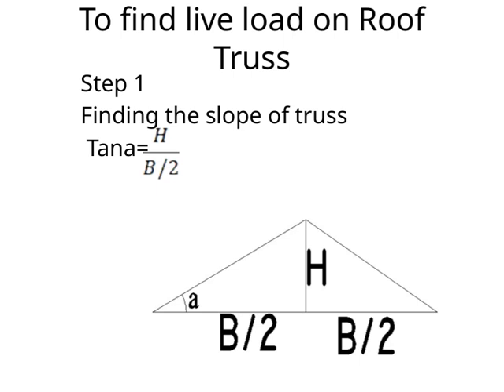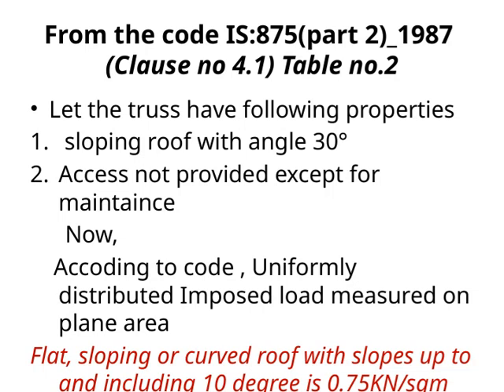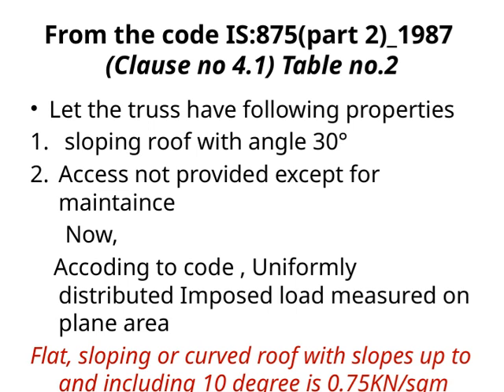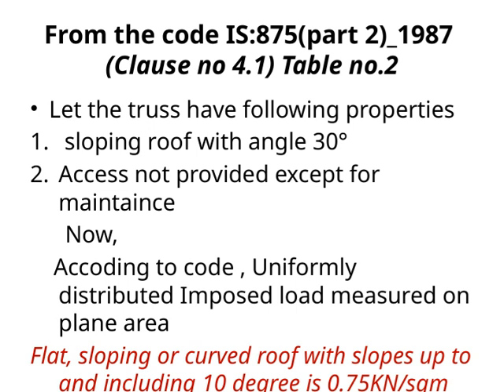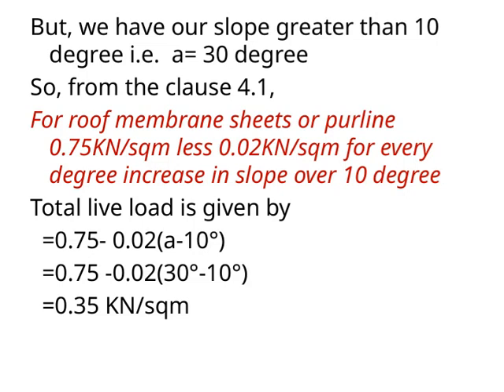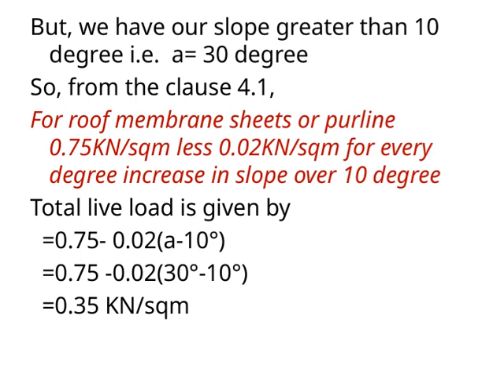Live load Calculation